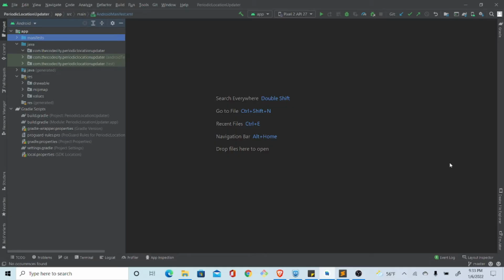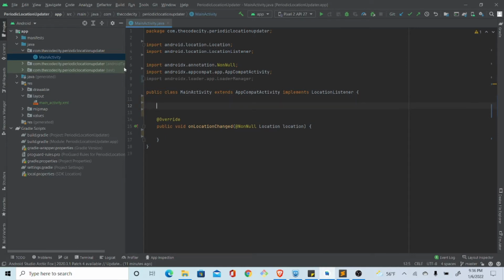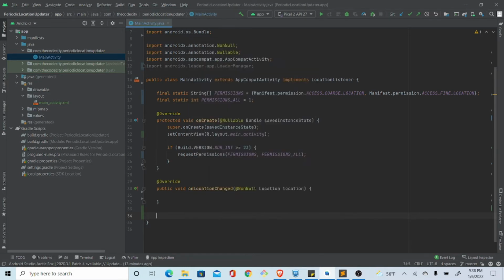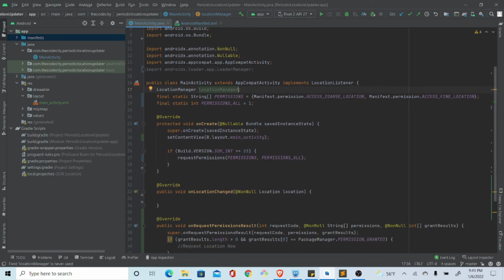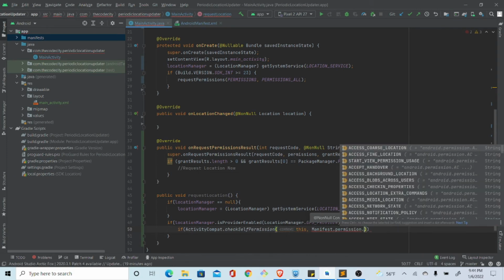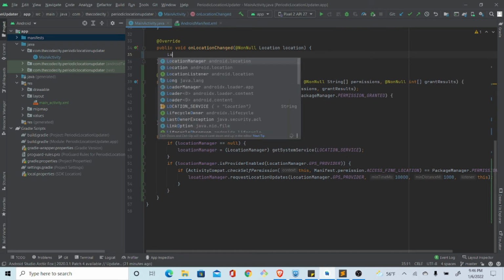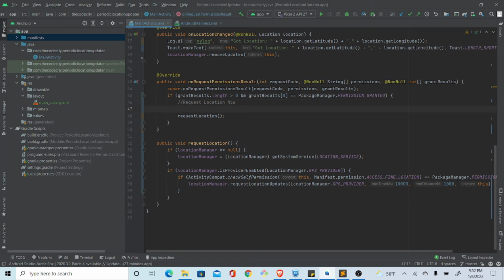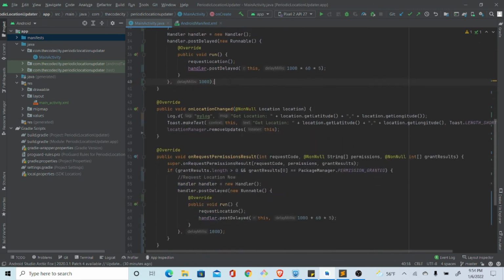Android Get Current Location Every 5 Minutes - Tutorial & Source Code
In this tutorial we'll learn how we can get location using GPS every 5 minutes. You can use it to get the location every 1 minute or any other interval as you like. We use Android's LocationManager, GPS to get user's location. We use Handler to request location every 5 minutes in this tutorial, you can change it to see fit as you like.
Coded in Android Studio 4.

00:00 - Intro
00:30 - Creating new activity
03:25 - Requesting location access permission
07:40 - Requesting location using GPS
16:05 - Requesting location every 5 minute using handler